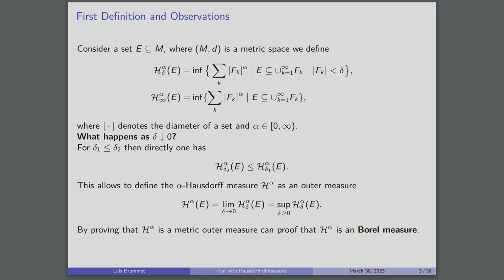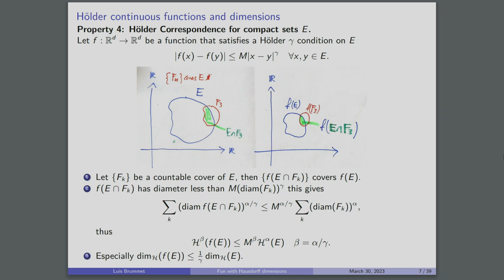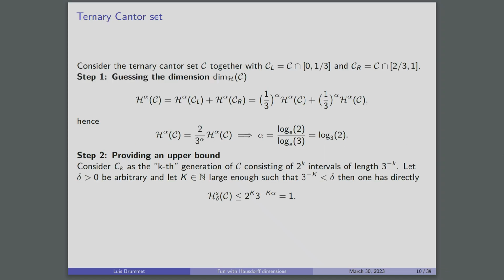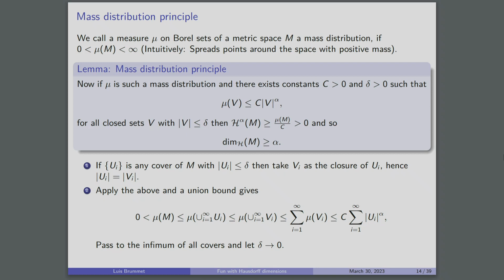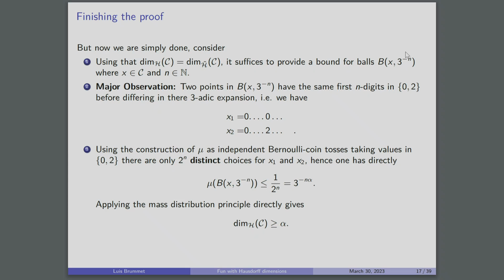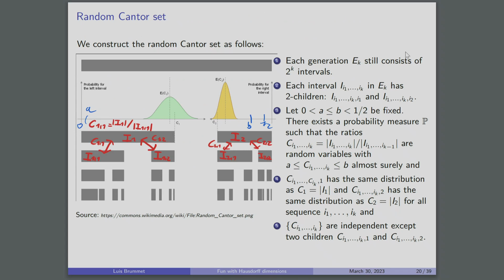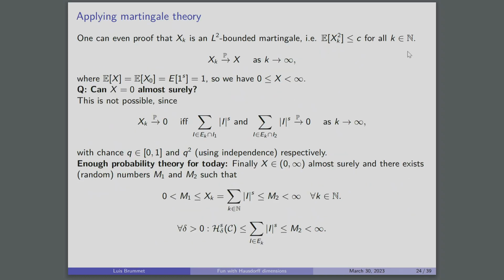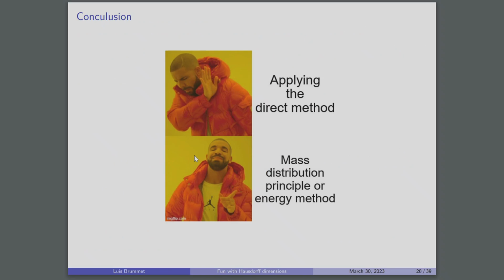Fun with Hausdorff Dimensions (Luis Brummet)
Talk held by Luis Brummet on 30 March 2023 at ZUCMAP.

Abstract: We go over the basic notions of Hausdorff measure and Hausdorff dimension. While providing basic examples we give an idea about more elaborate techniques for calculating lower dimensions such as mass distribution principle and potential theory.